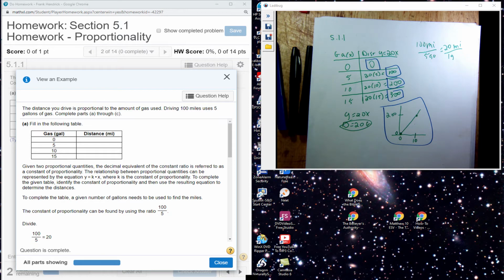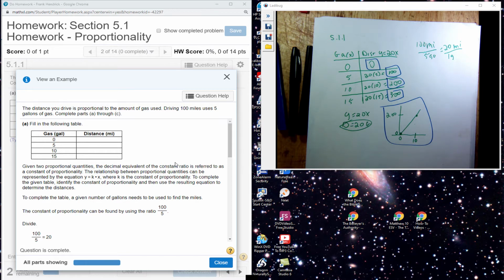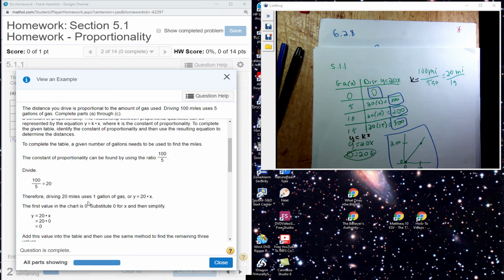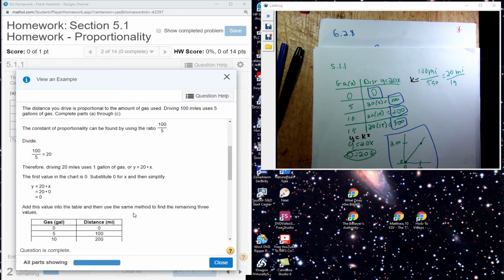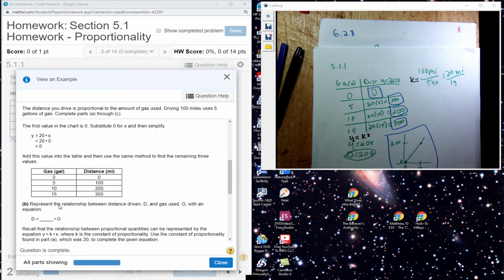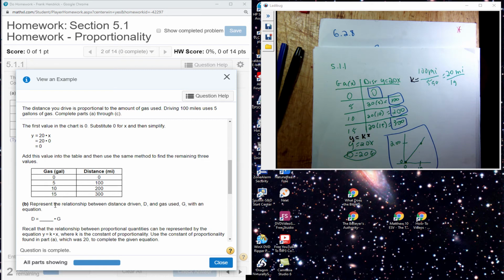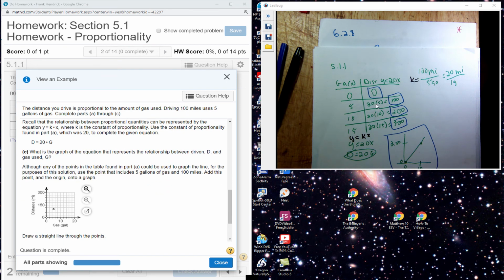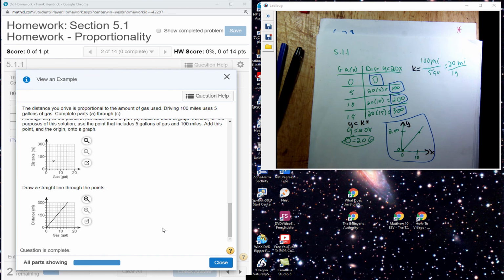5 1 1